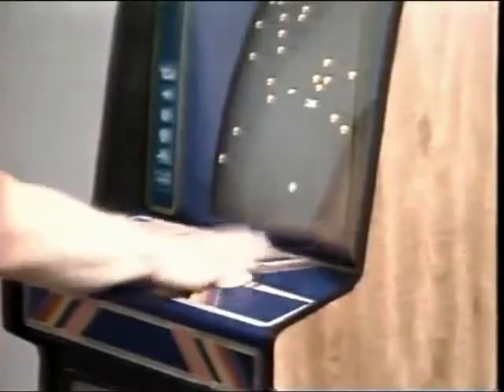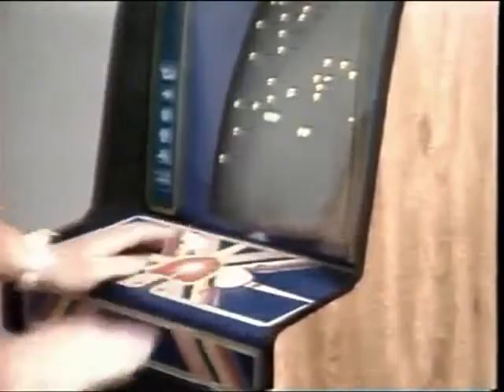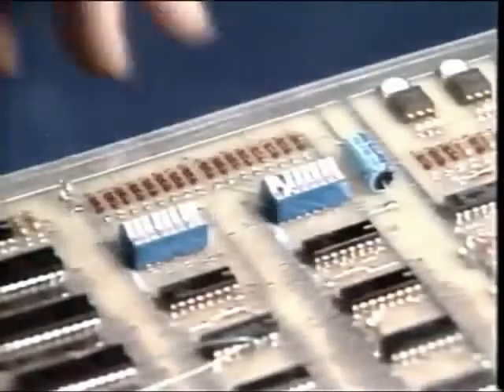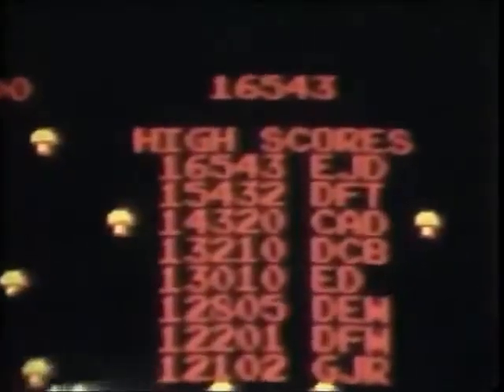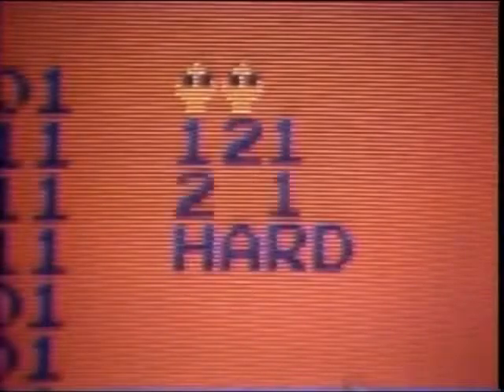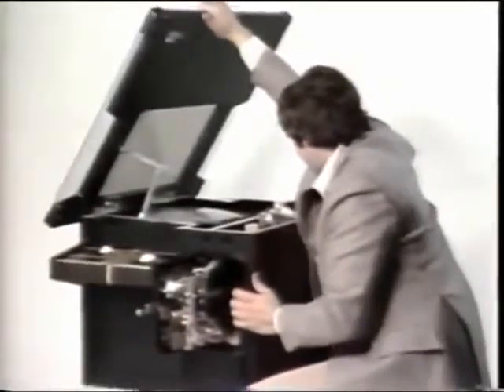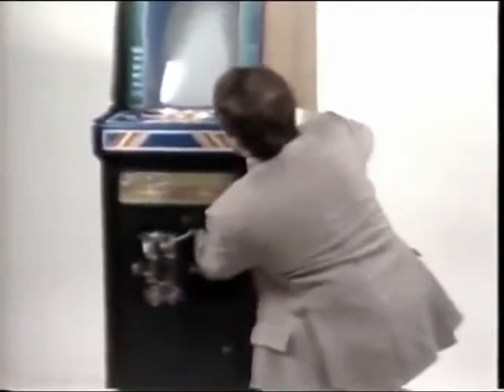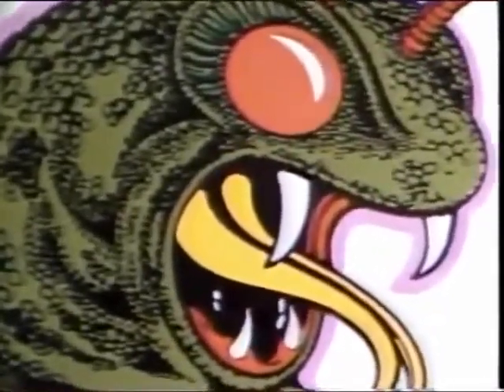Werbevideo ,,Arcade-Centipede,, von Atari! 1980!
Ein Werbevideo von Atari für ihren Arcade-Hit:
Centipede